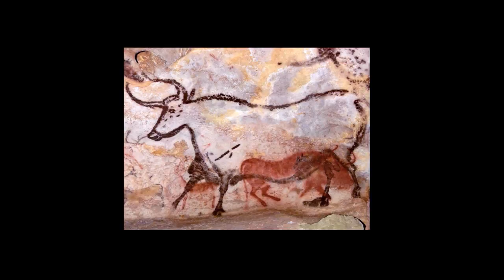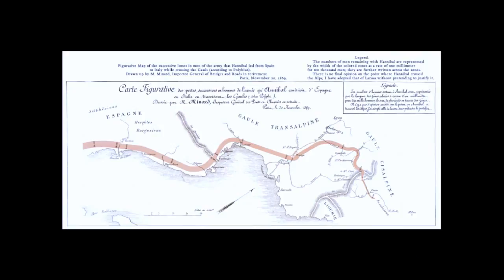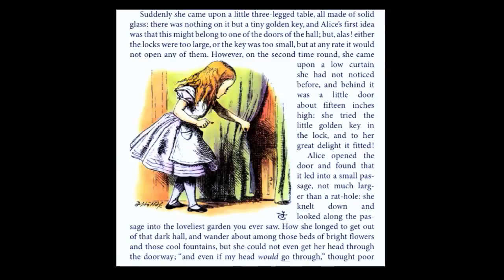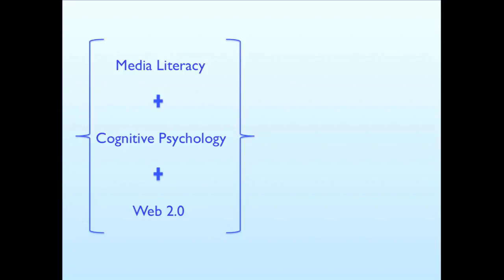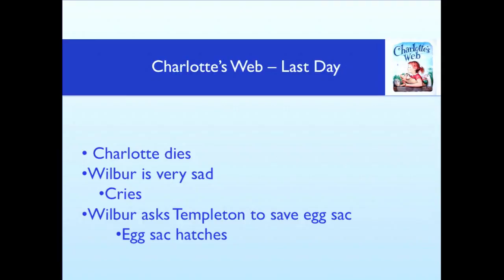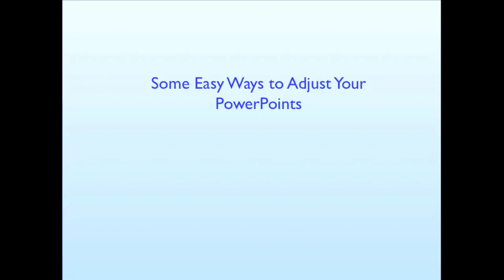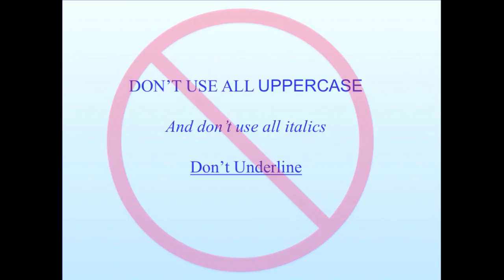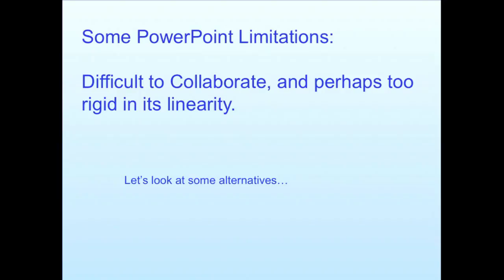Lectures that Stick: Effective Presentations with PowerPoint and Beyond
In this NME 2010 session, Educational Technologist Michael Cennamo takes an in-depth look at PowerPoint presentations and offers suggestions for improving their creation and delivery. By examining course and lecture presentations from a learner's perspective, the use of PowerPoint defaults (templates, bullets, animations, ClipArt) becomes a critical point of discussion: are they helping or hindering the learning process?